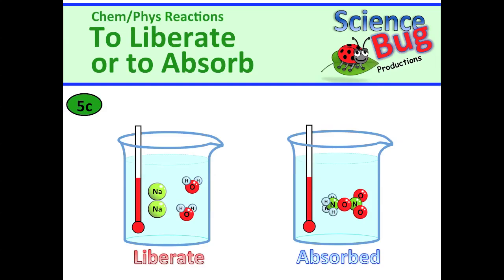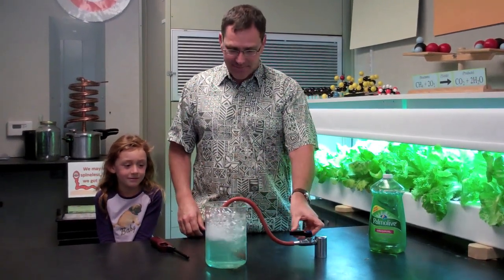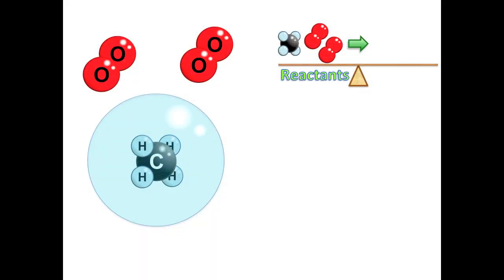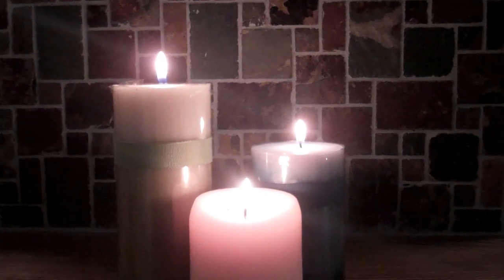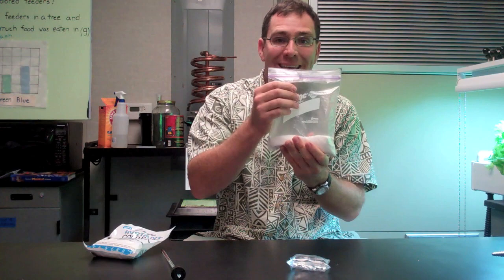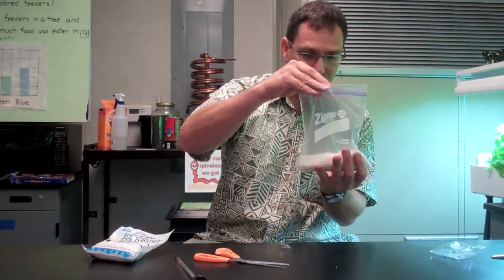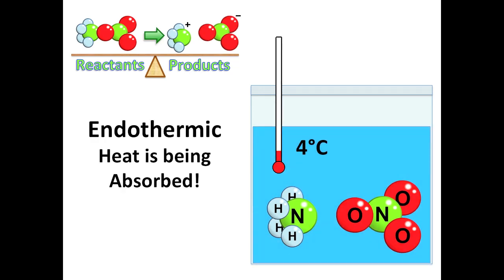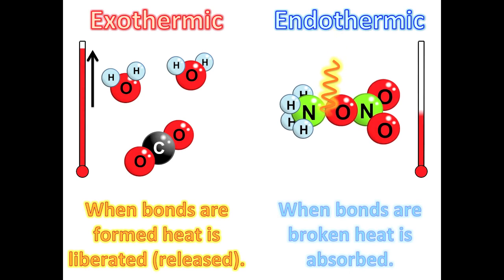5c Liberate or Absorb Heat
During a chemical reaction the number of atoms and total mass stays the same.